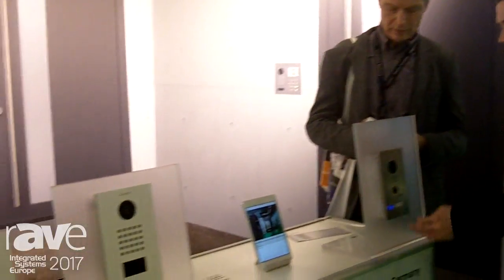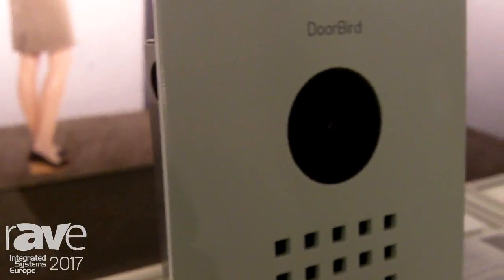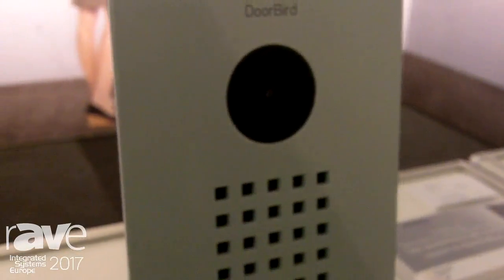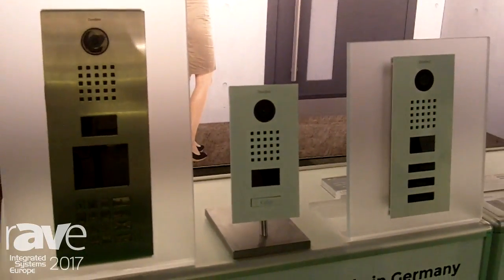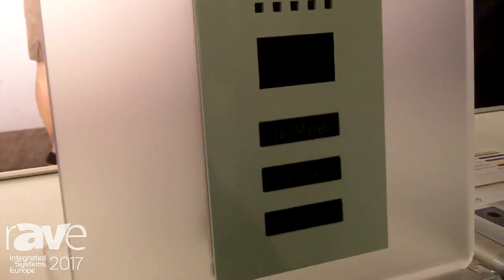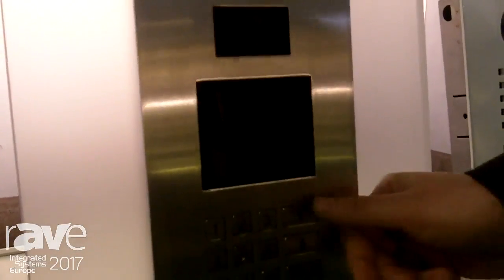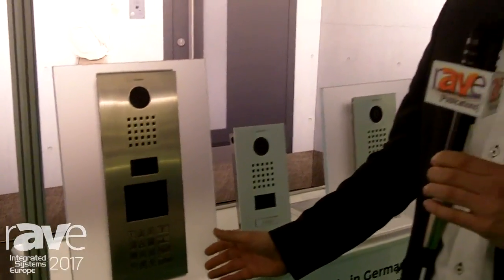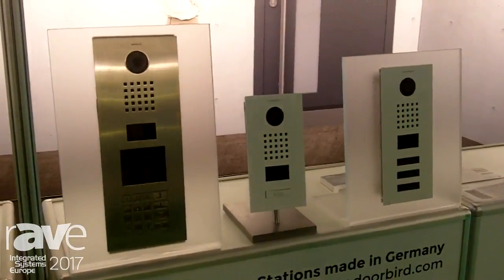ISE 2017: DoorBird Introduces DoorBird IP Video Door Station Prototypes for Home Security